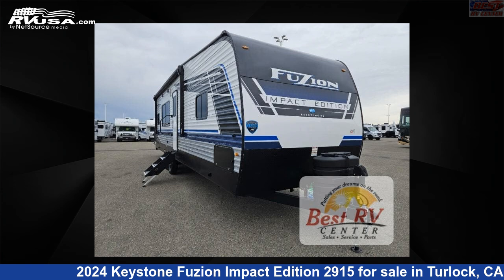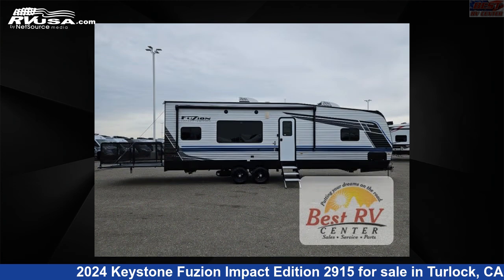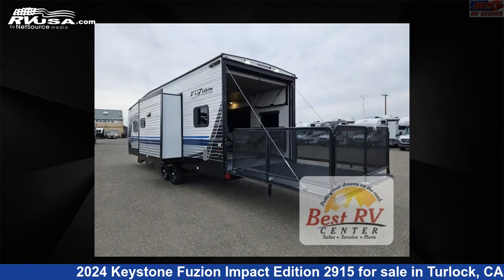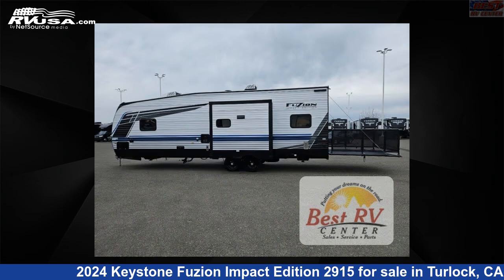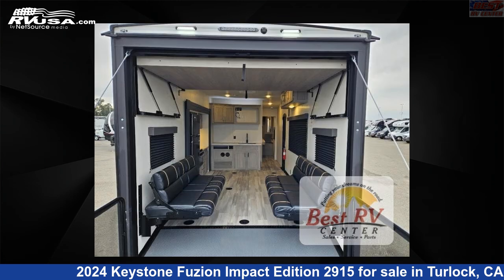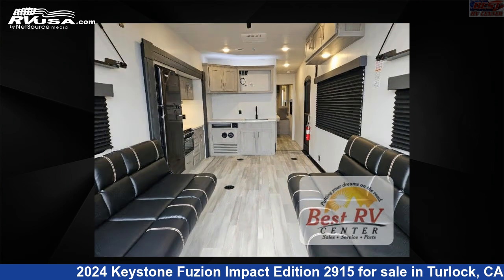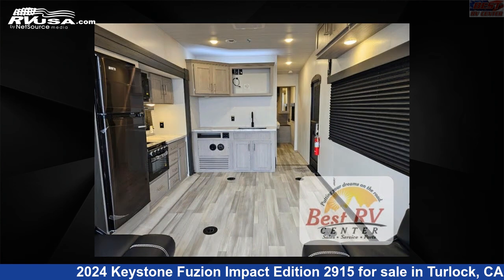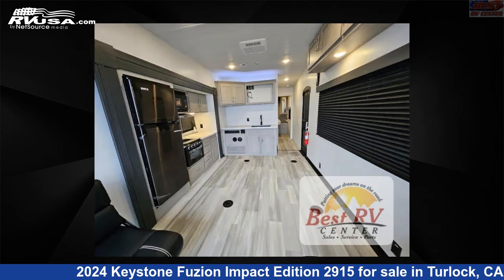Unbelievable 2024 Keystone Fuzion Impact Toy Hauler RV For Sale in Turlock, CA | RVUSA.com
This 2024 Keystone Fuzion Impact Edition 2915 is a Toy Hauler RV. It is located in Turlock, CA 95382 and is offered for sale by Best RV Center. This New Keystone Is 33' 0" in length and features a Charcoal, Stone interior, sleeps 6, Slideout, and 54 gal fresh water capacity. The floorplan layout of this Toy Hauler features Front Bedroom.